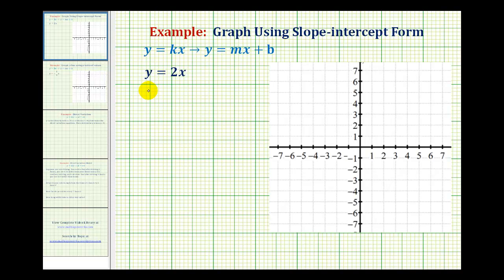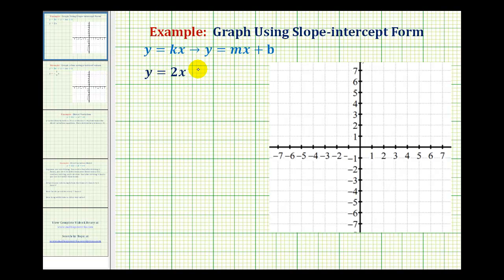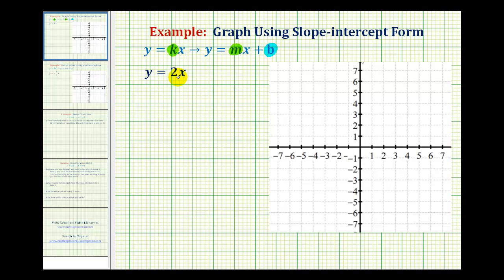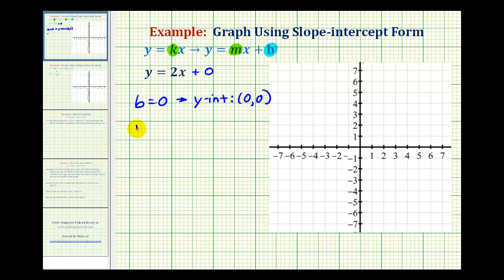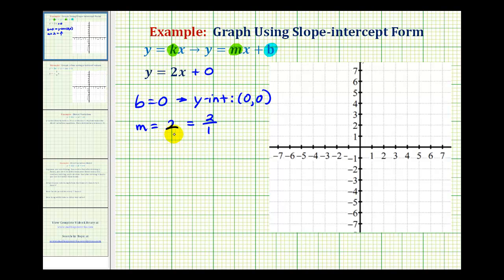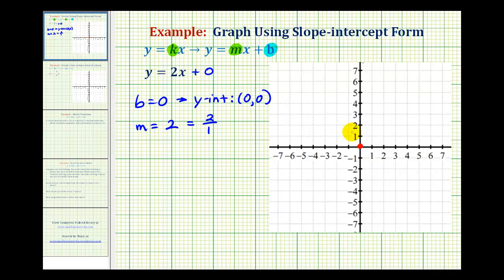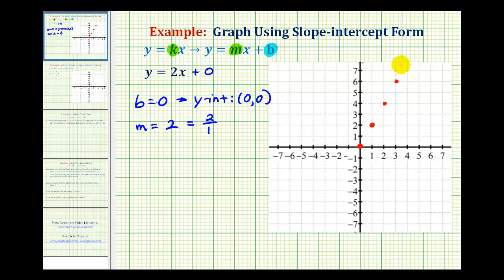Ex 1: Graph a Direct Variation Equation (positive slope)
This video explains how to graph a linear direct variation equation with a positive slope.  The equation is in the form y = mx + b with b = 0.